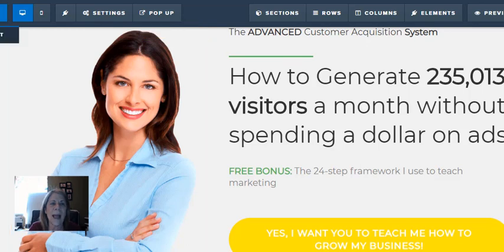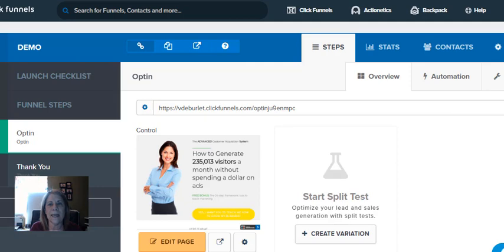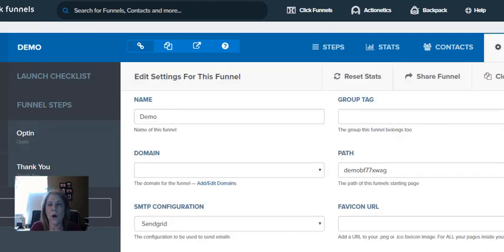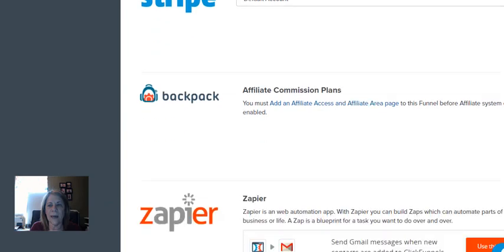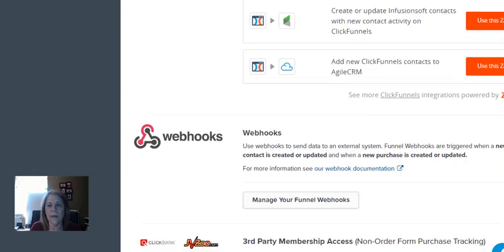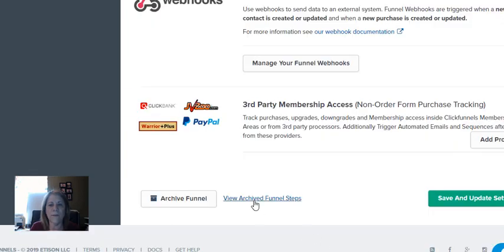How to Recover a Deleted ClickFunnel Step (Where Did it Go?)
Panic...you saved and then changed your mind!  Worse feeling ever!  Follow these quick and easy steps to get your Funnel steps back!

TAKE THE 30-DAY CHALLENGE – BUILD YOUR MILLION DOLLAR FUNNEL – YOU ARE ONLY ONE FUNNEL AWAY! Limited Seats Available.  This training turned my business around!!!

FREE WEBINAR TO HELP YOU BUILD YOUR ON-LINE BUSINESS

ONE STOP SHOP – ALL THE TOOLS YOU NEED FOR YOUR ONLINE BUSINESS